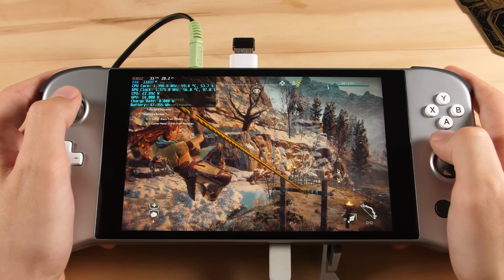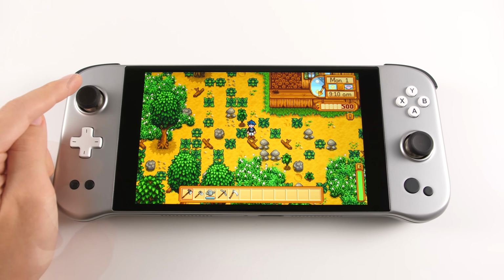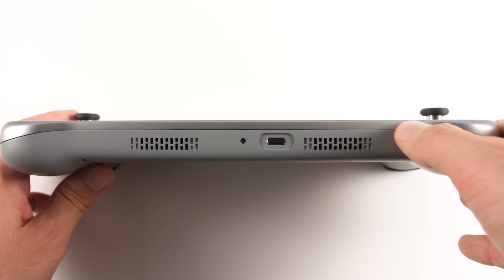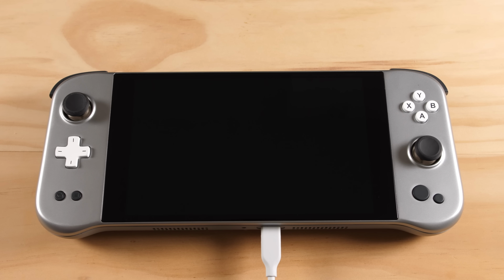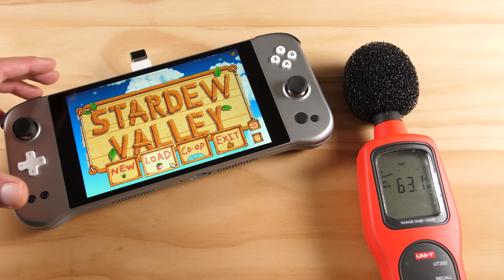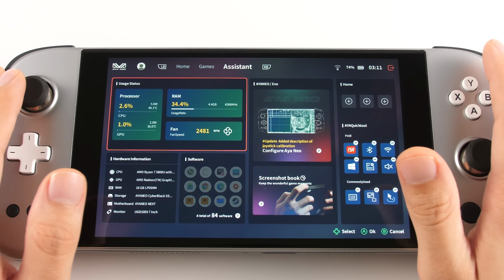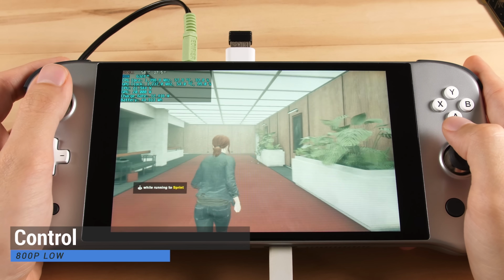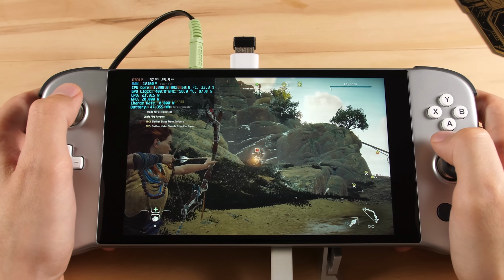New Powerful Ryzen Handheld! - AYANEO NEXT First Look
The team behind the AYANEO is back one year later with a brand new handheld featuring a new Zen 3 5800u CPU. In this video, we take a look at the limited edition AYANEO NEXT Advance Windows gaming handheld.

-Specs-
CPU: Ryzen 7 5800u
GPU: Vega 8
RAM: 16GB LPDDR4x 4266
Storage: 2TB NVMe SSD
Battery: 47 Wh
Display: 7-inch IPS 1280x800
Network: Wi-Fi 6E
Bluetooth 5.2

-Timestamps-
Unboxing / Overview - 00:00
Specs - 00:53
Design / Changes - 01:17
Benchmarks - 05:55
Sound Test - 07:43
Power Consumption / Charging - 08:18
Software Showcase - 08:59
TDP/PC Benchmark Overview - 10:14
PC Performance Tests - 10:53